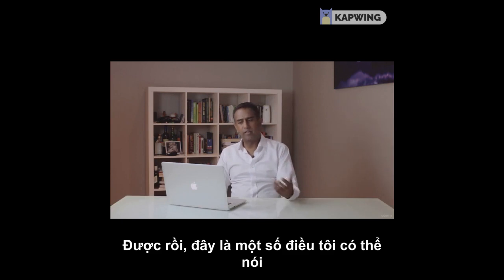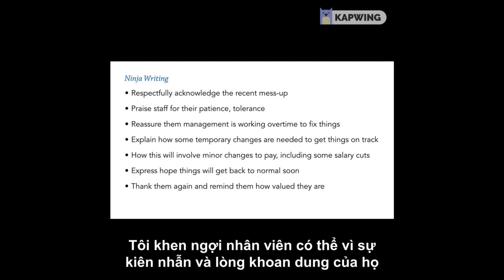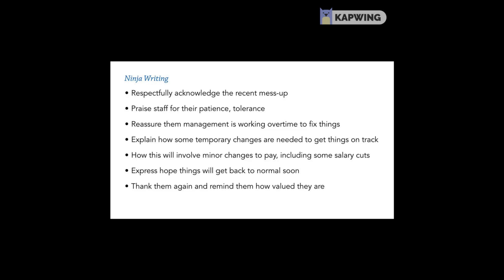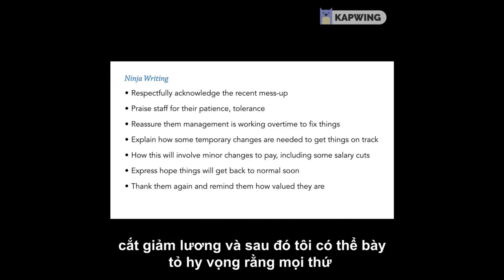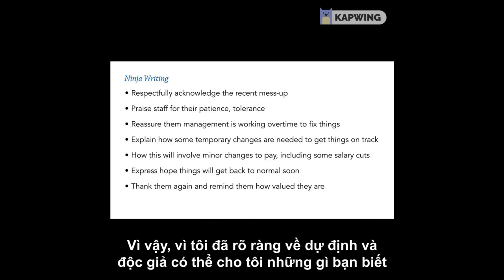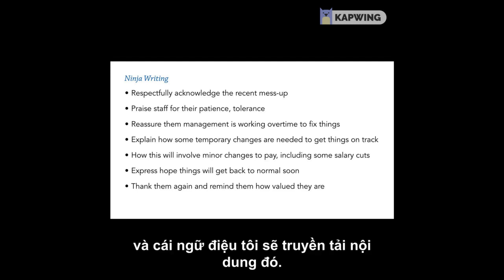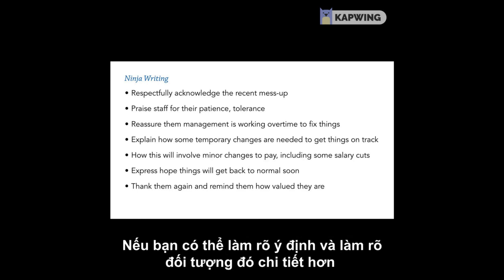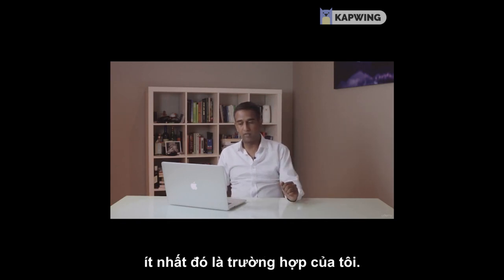4 How to find your voice